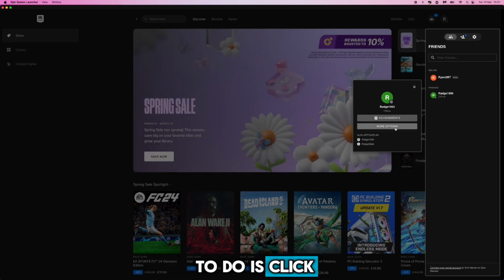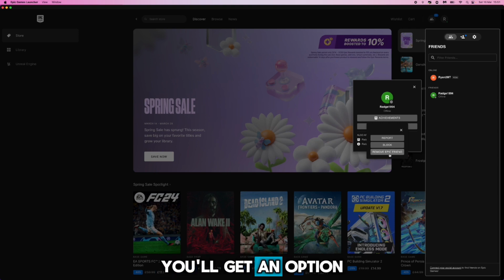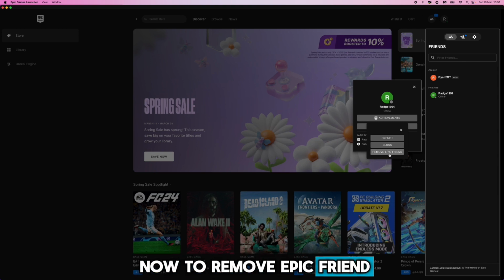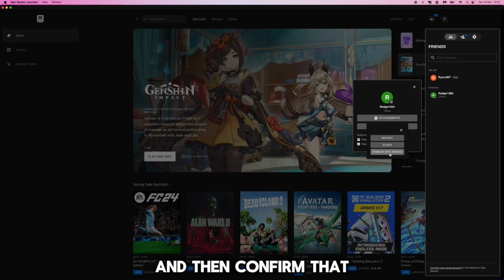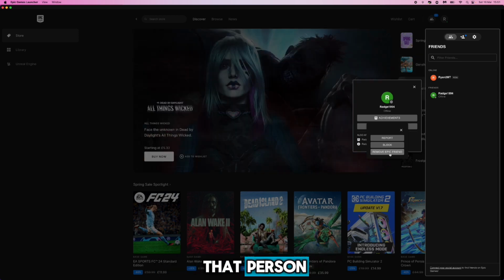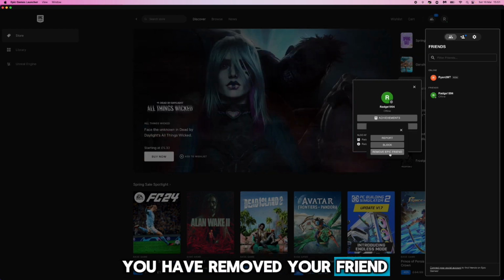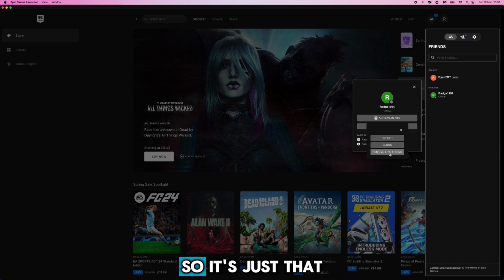How to Remove Friends on Epic Games Account (2024)